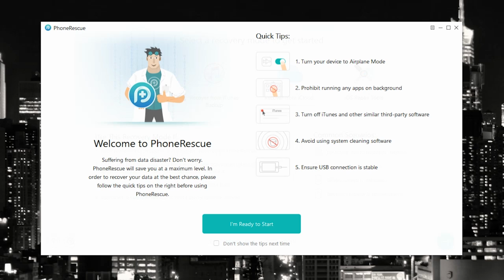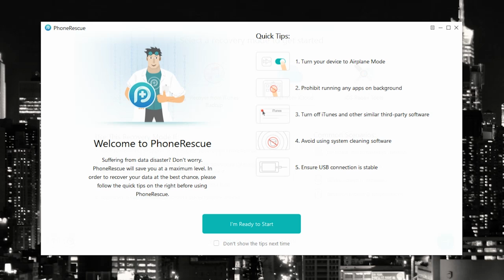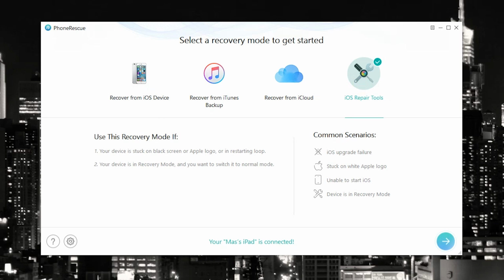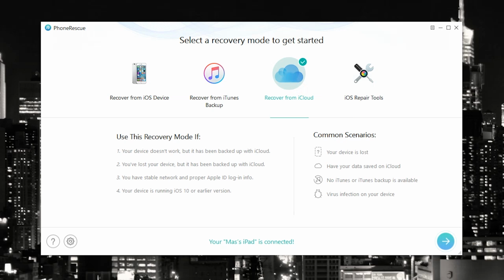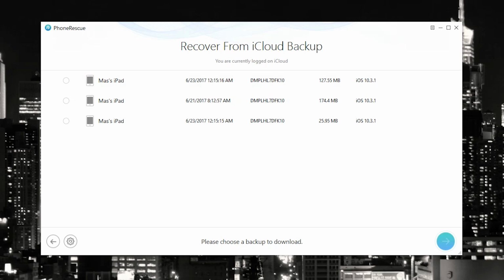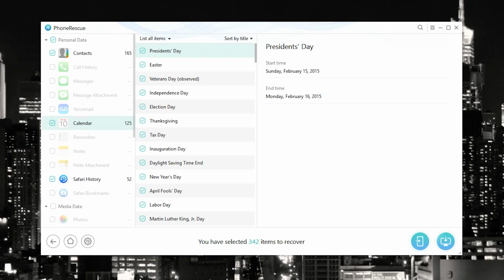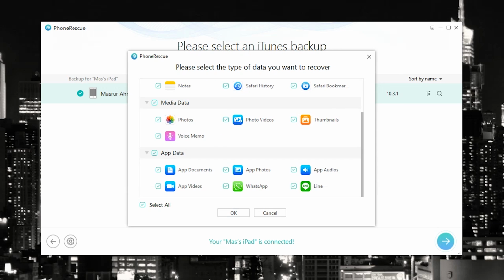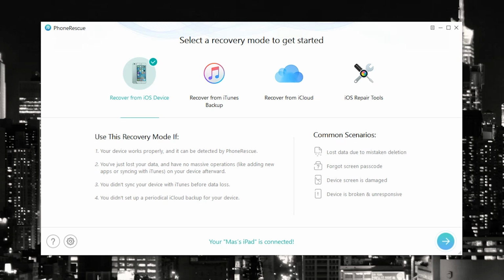PhoneRescue: RECOVER LOST Data from iOS!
STHQ Social